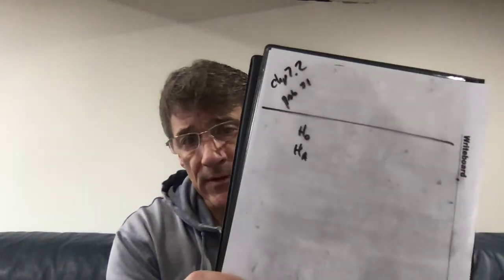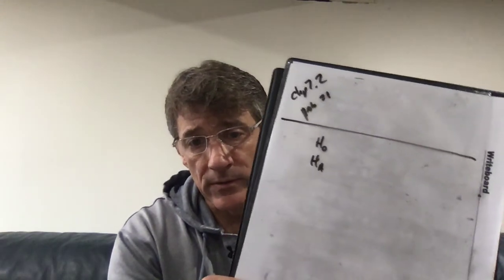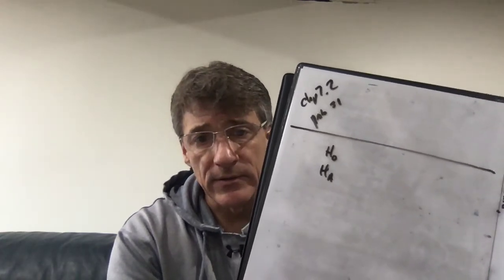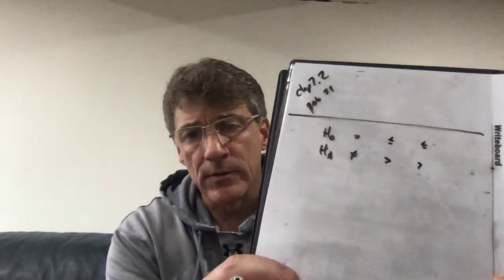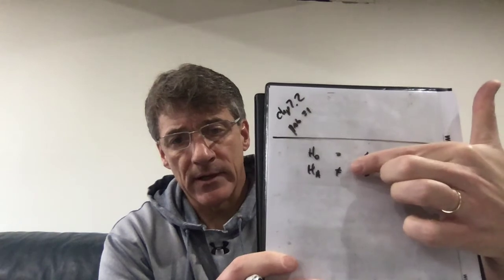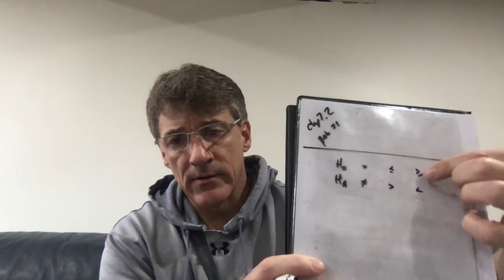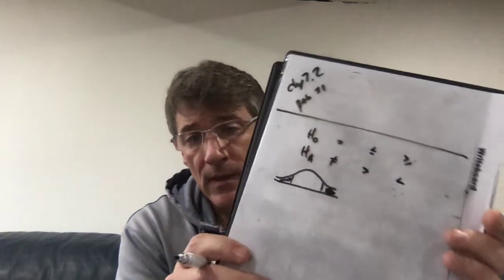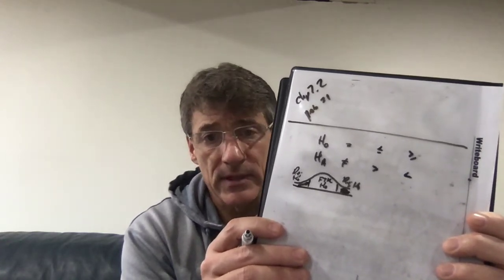steps to hypothesis testing